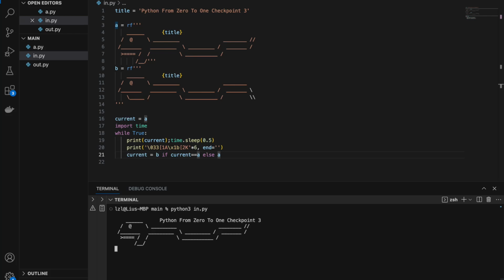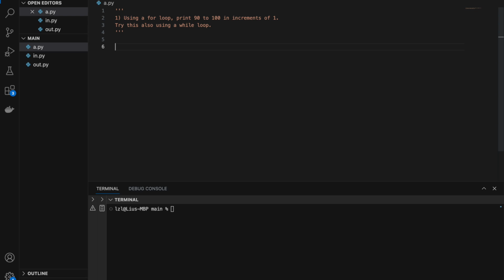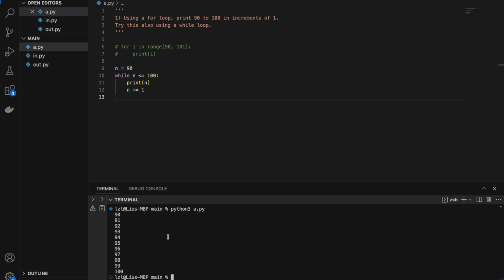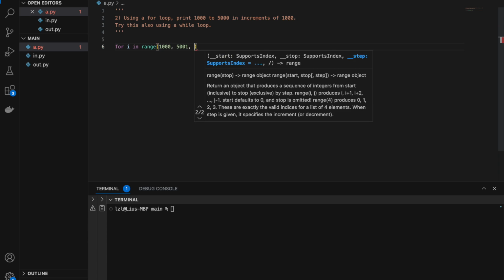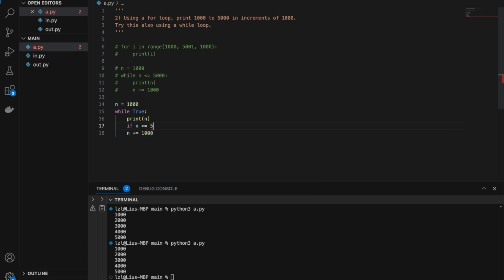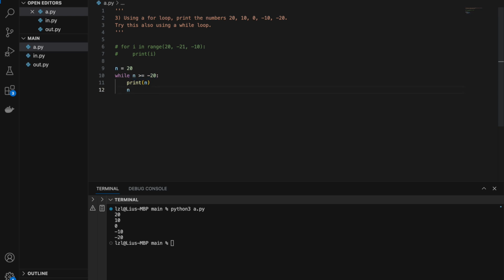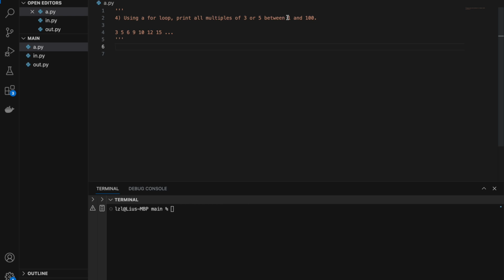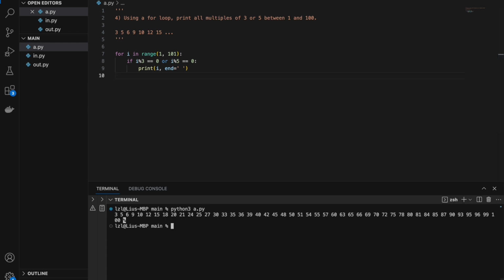4 Basic For Loop/While Loop Practice Questions (Python From Zero To One Checkpoint 3)